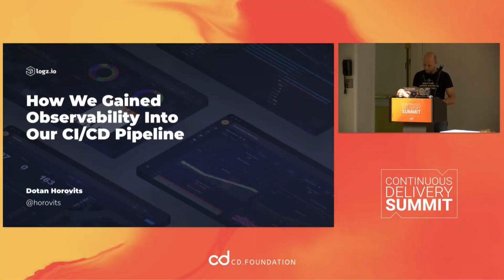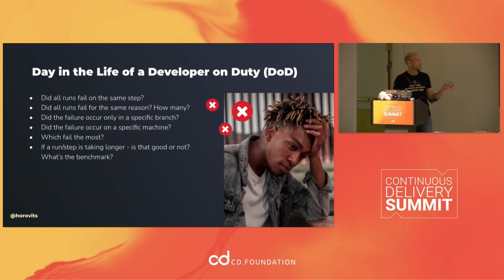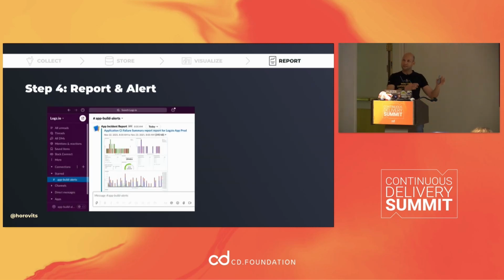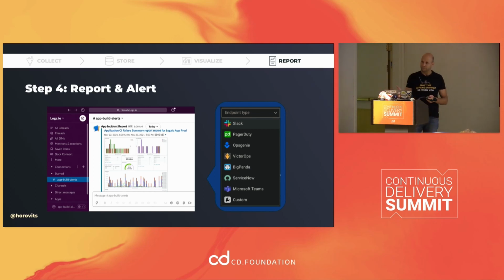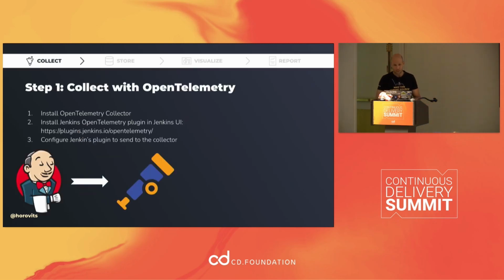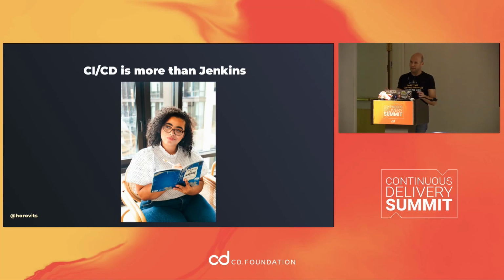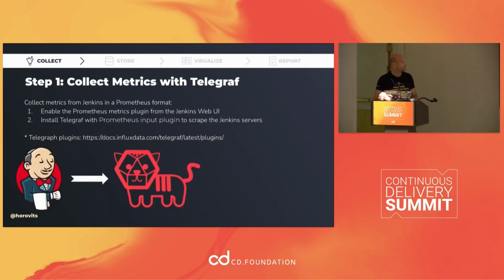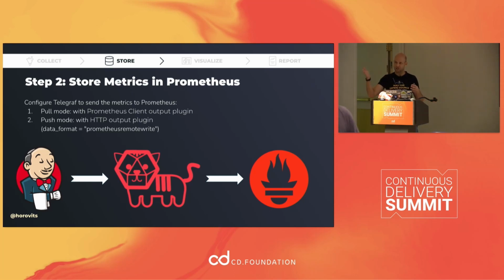How We Gained Observability Into Our CI/CD Pipeline - Dotan Horovits, Logz.io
We all know that observability is a must-have for operating systems in production. But we often neglect our own backyard - our software release process. That was our mistake, which led us to wasting time and energy in handling failures in the CI/CD pipeline, and made our Developer-on-Duty (DoD) shifts tedious.

On this talk I’d like to share how we built effective observability into our Jenkins pipeline using intelligent data collection, dashboarding and alerting, to boost our response to failures and improve our quality of life on the way.

This talk will give practical guidance on how to improve observability into your CI/CD pipeline. Whether you use Jenkins like we do, or other CI/CD tools, you’ll learn how to augment them and reach higher productivity.